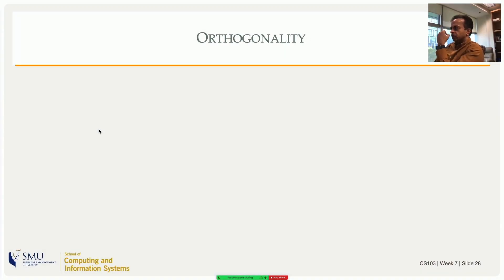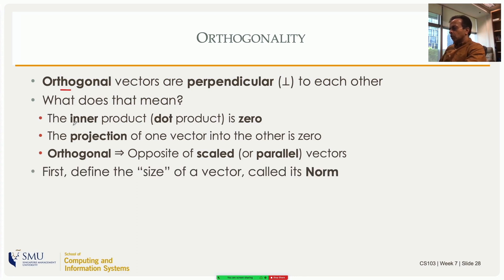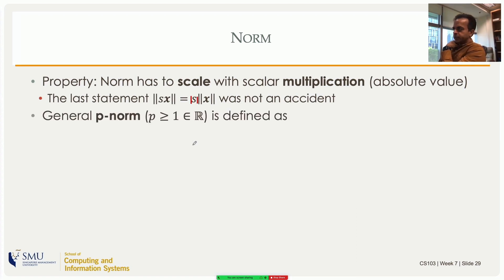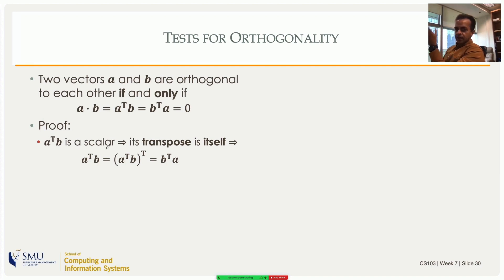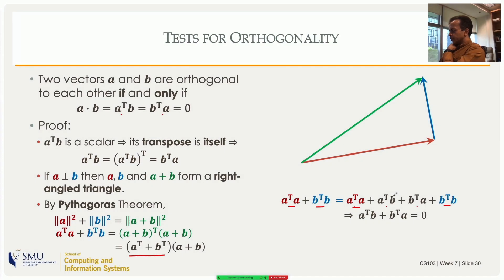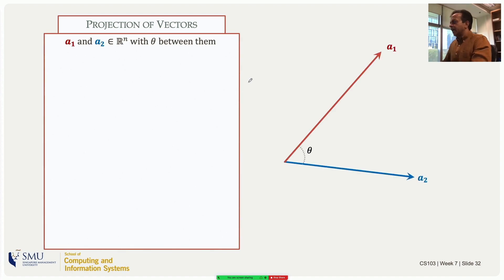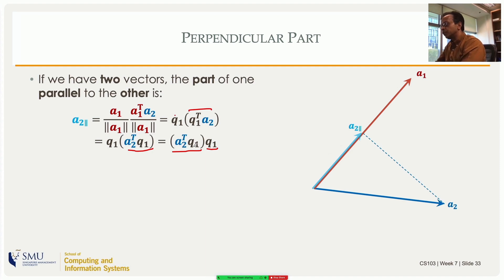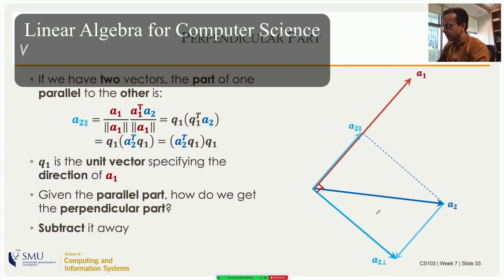Orthogonality and Projection